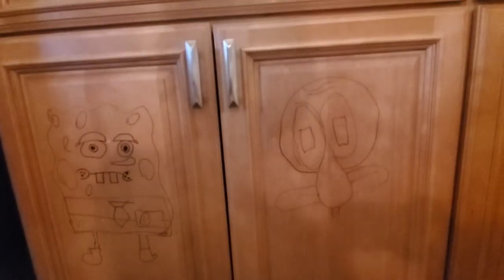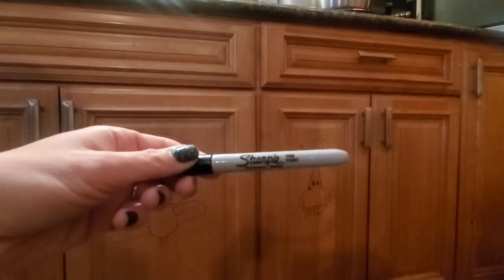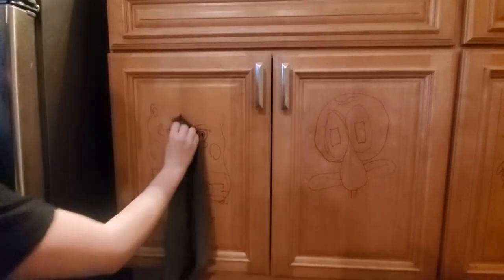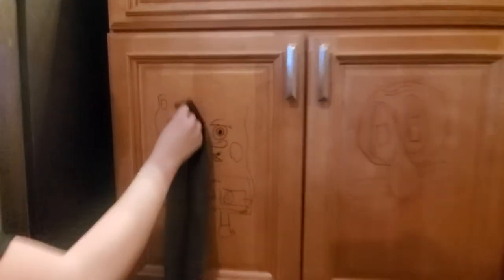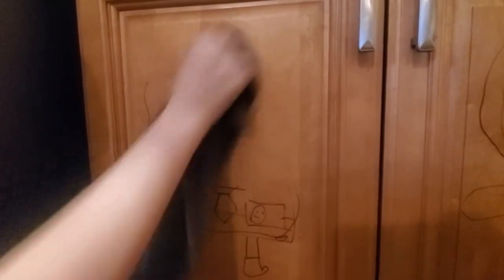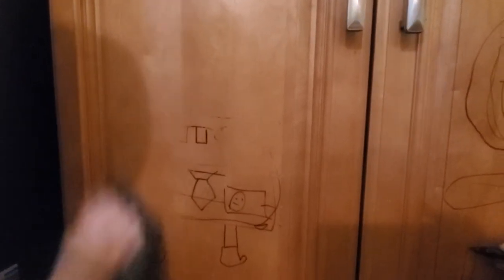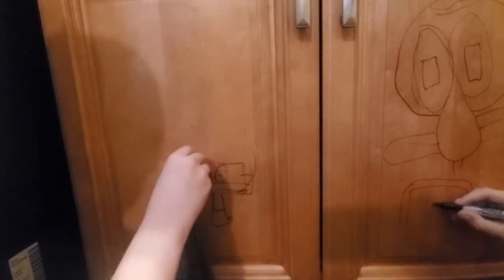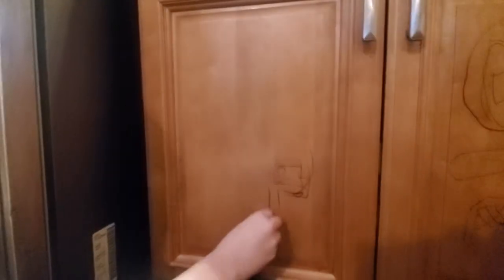Removing Sharpie from my kitchen cabinets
Oh No! My boys drew on my cabinets with Sharpie! Watch Jaden wash it off without harsh chemicals using just a damp Norwex Envirocloth, and some Norwex Cleaning Paste! So easy even my super lazy 13 year old can do it!

Jessica Hubis
Independent Norwex Consultant